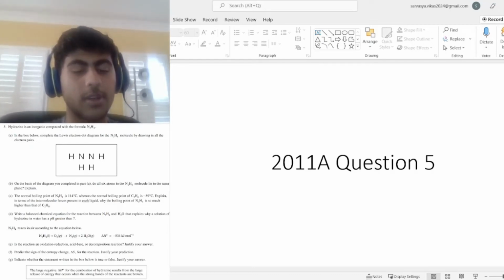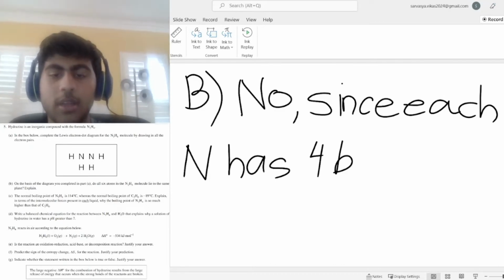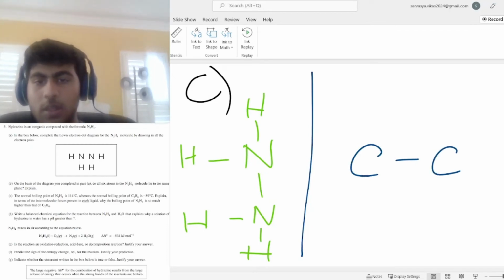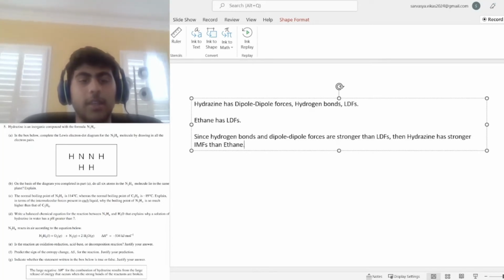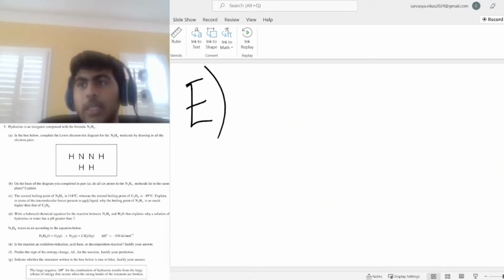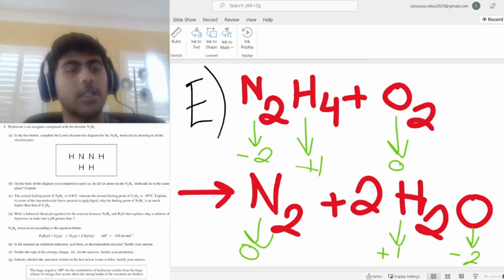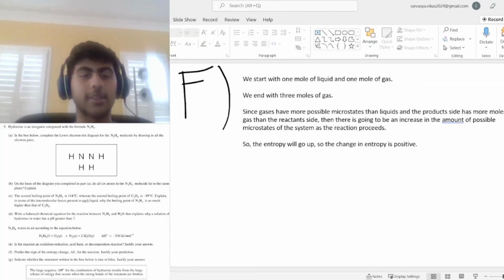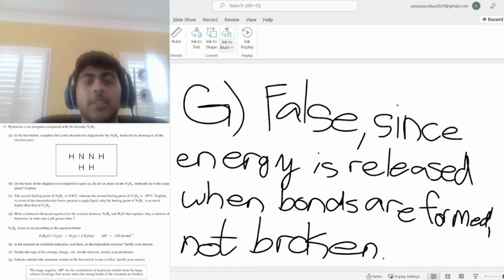AP Chemistry FRQ - 2011 Form A - Question 5 (S1, E1)